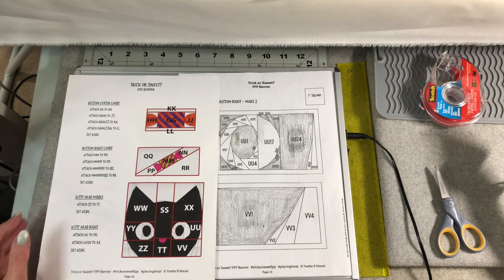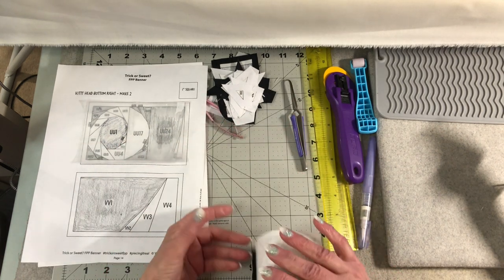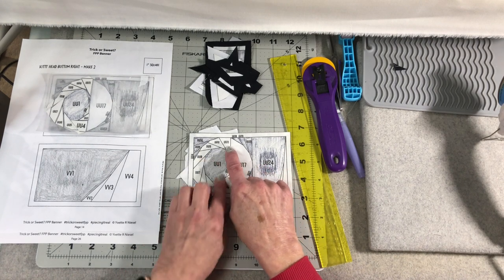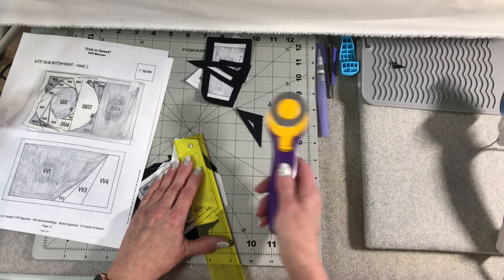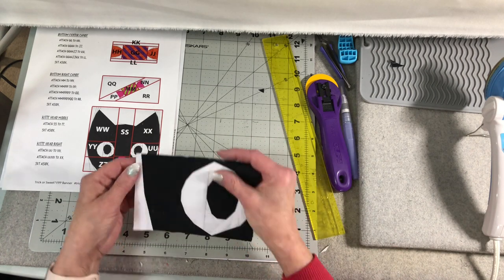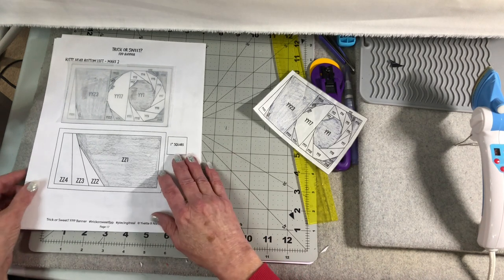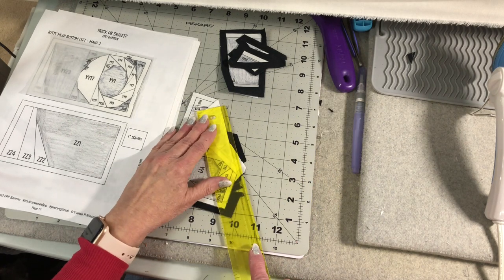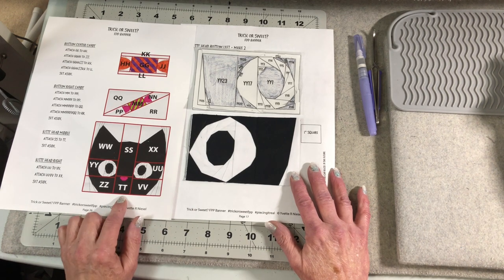Tutorial Yvette's FPP Project Box Halloween 2021 Sections ""UU" AND "YY"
In this video I will be showing sections "UU" and "YY". Colour placement and piecing.
 If you like foundation paper piecing be sure to check out TheYvetteRene on YouTube, and her membership "Piecing it Real".